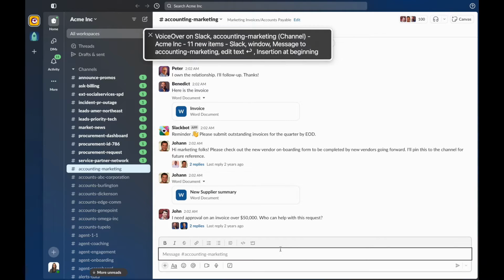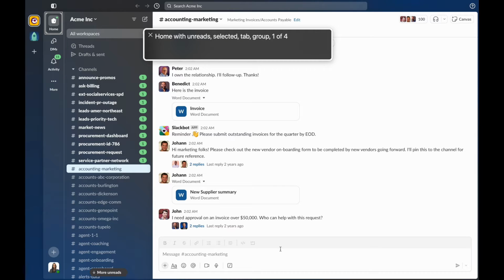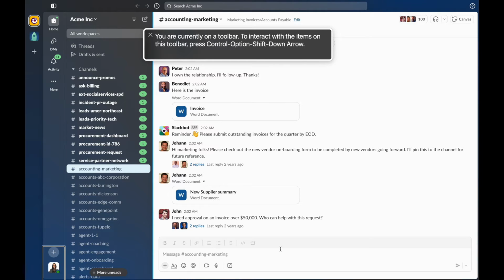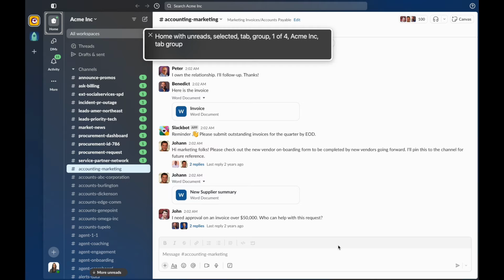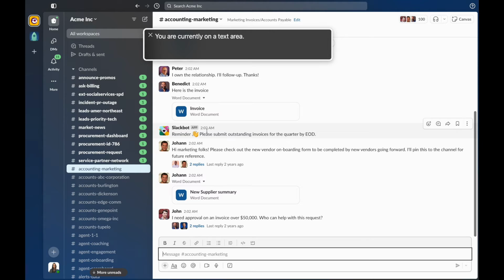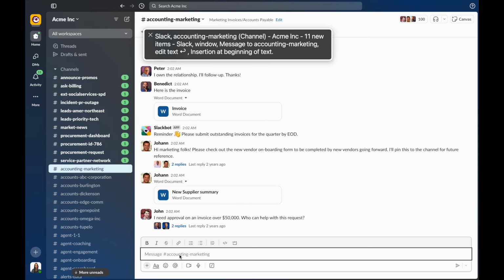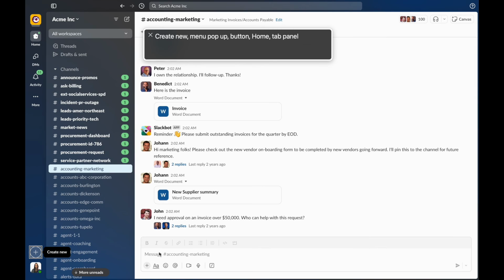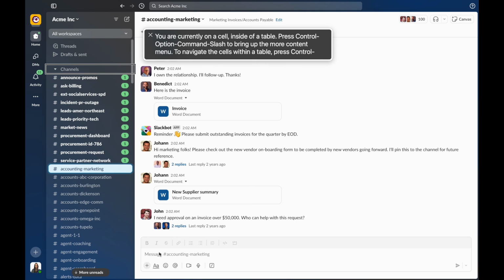Navigating Slack's Layout Using VoiceOver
A quick tour of Slack using VoiceOver, the built-in screen reader for MacOS, demonstrating how to navigate around quickly and confidently.